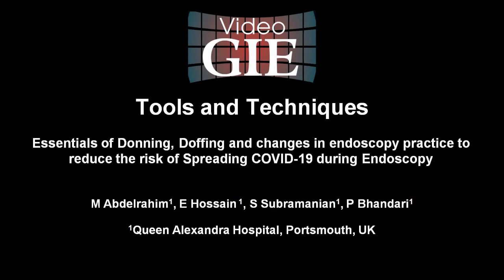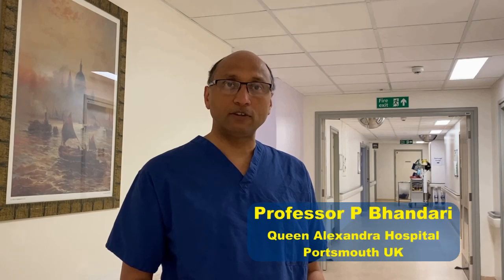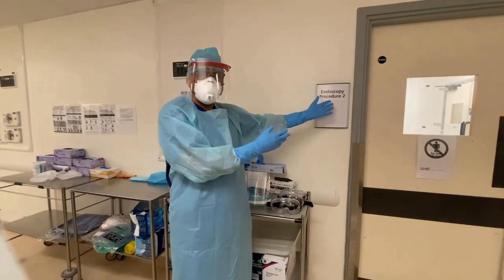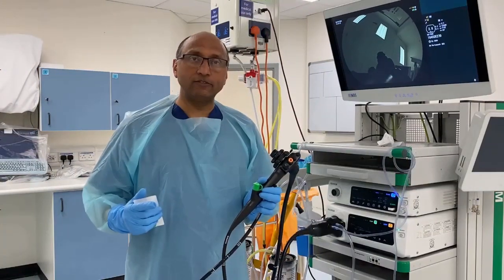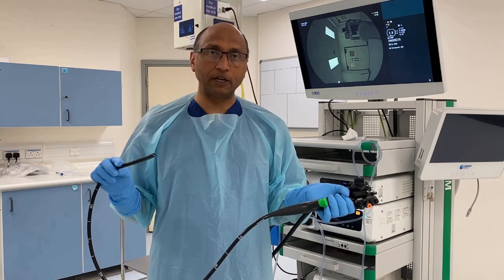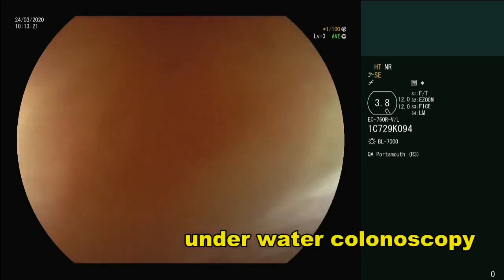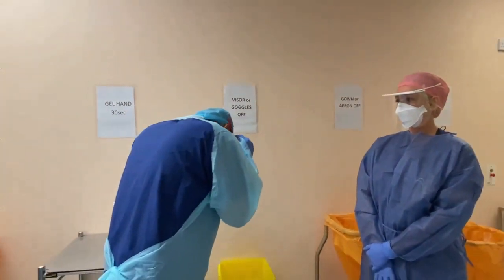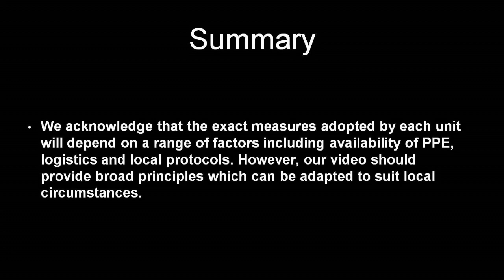Essentials of donning, doffing, and changes in practice to reduce the risk of spreading COVID-19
In this special article, Mohamed Abdelrahim et al discuss tips for avoiding the spread of COVID-19 during endoscopy.